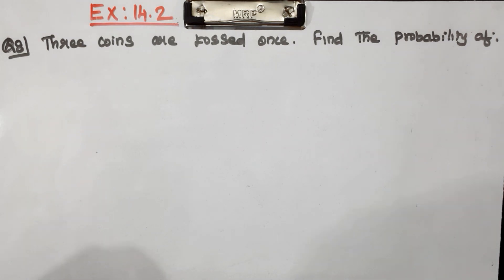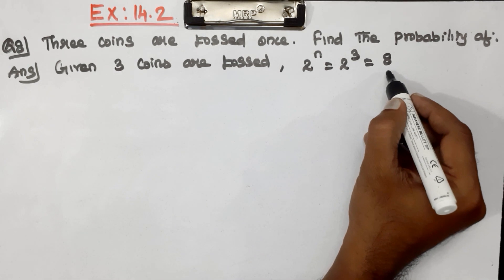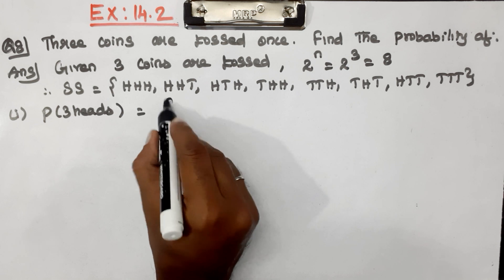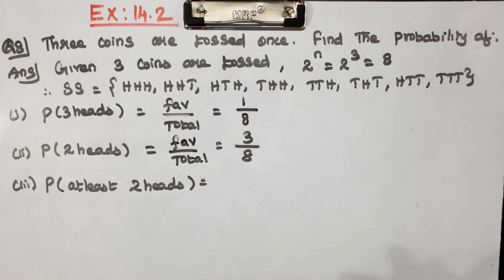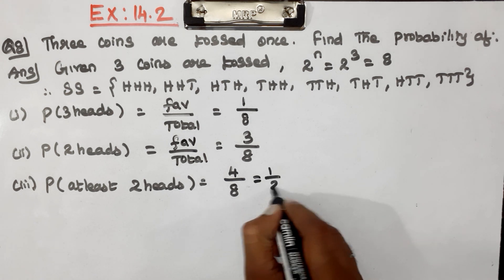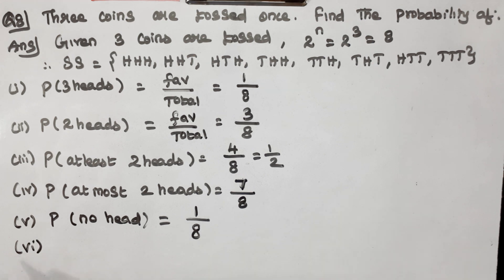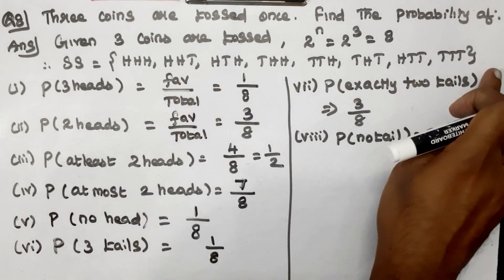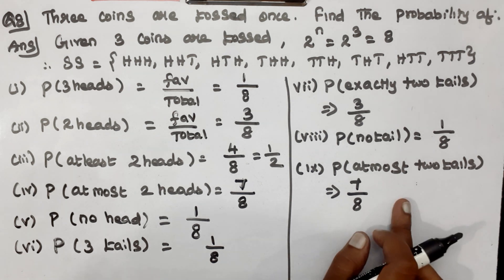CLASS 11 | EX 14.2 | Q 8 and 9 | MATHS | CHAPTER 14 | PROBABILITY | CBSE NCERT NEW SYLLABUS.